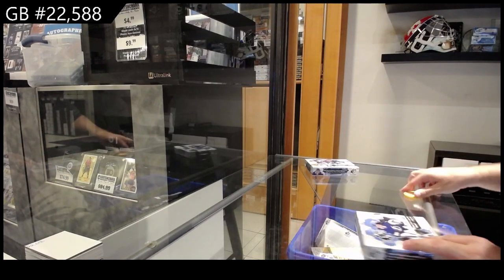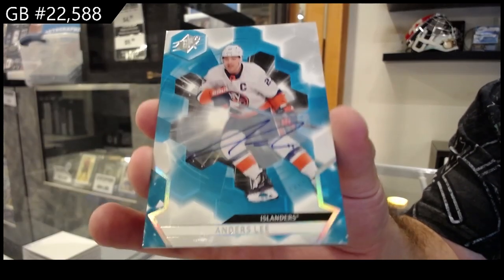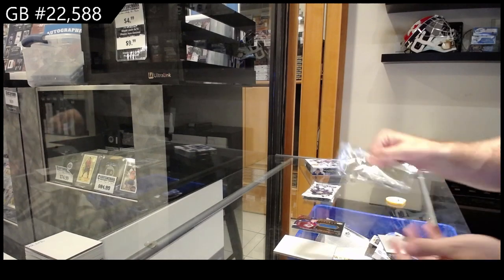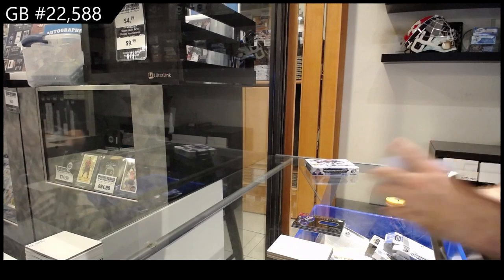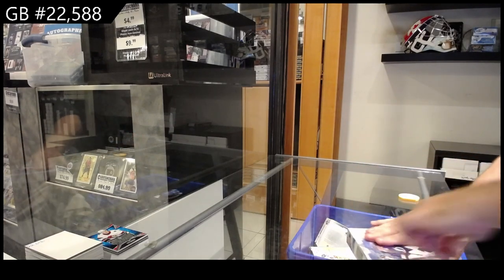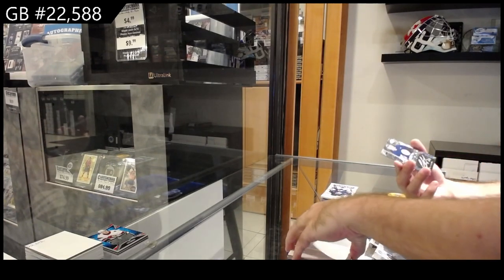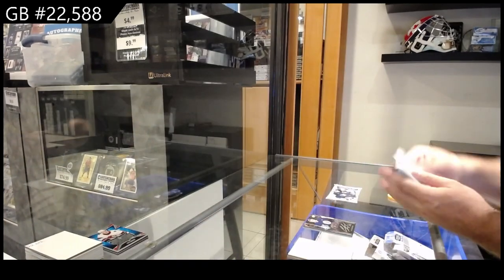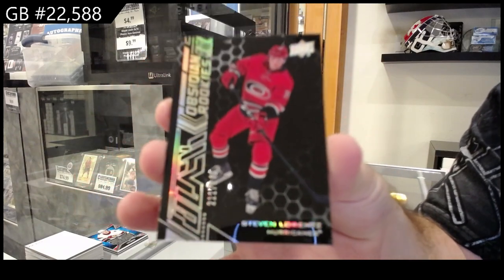2020-21 Upper Deck SPx Hockey 2 Box Break - C&C GB #22,588